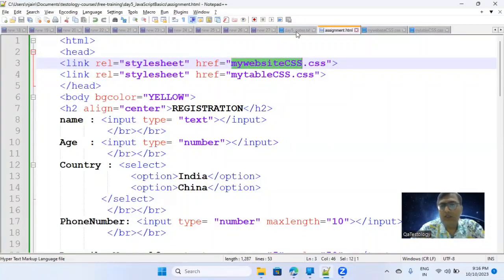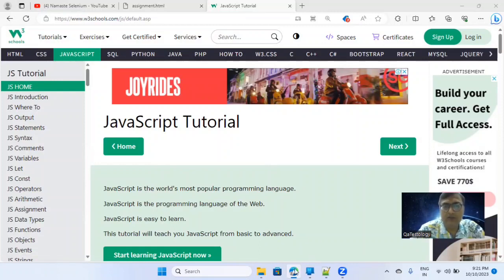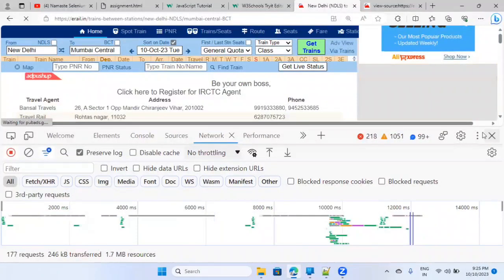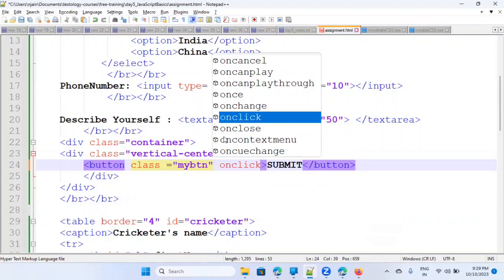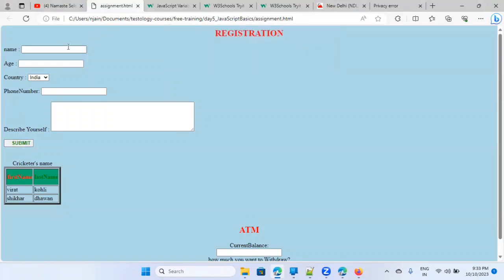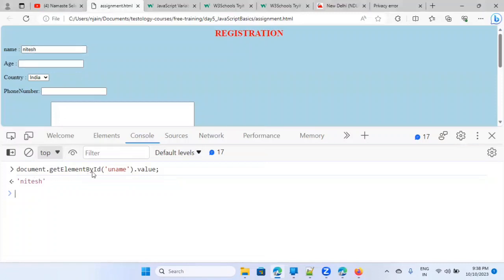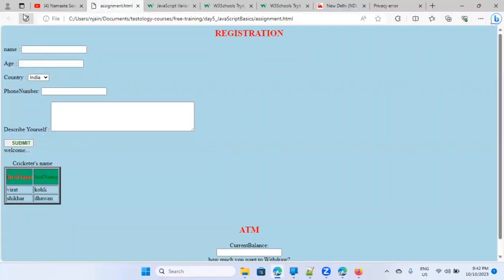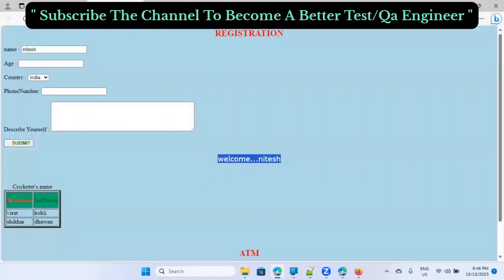Session - 09__Importance Of JavaScript Code In Website